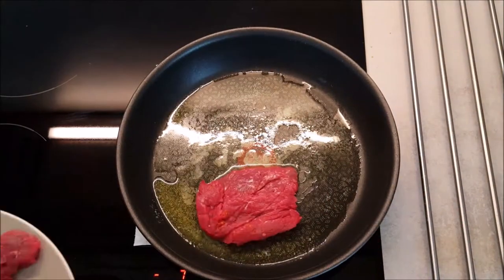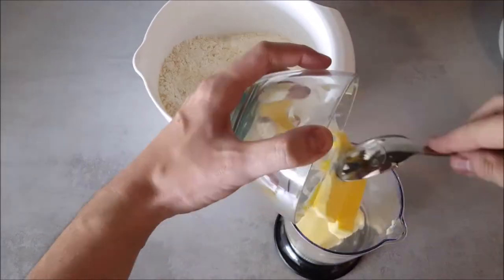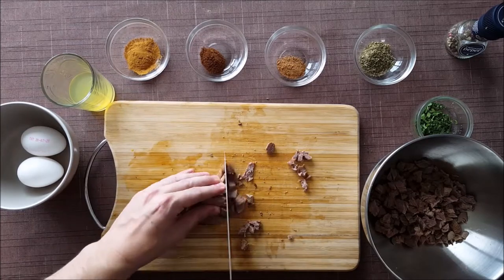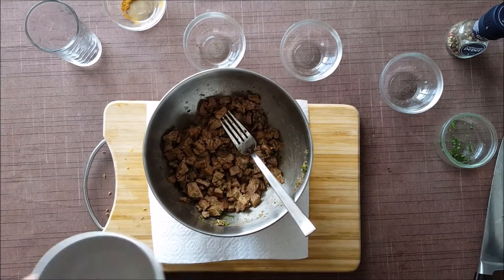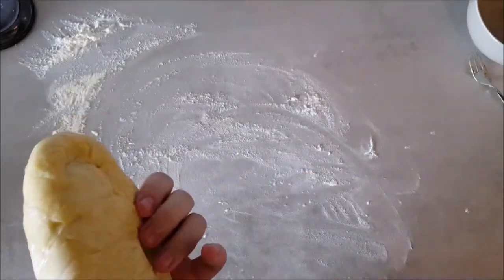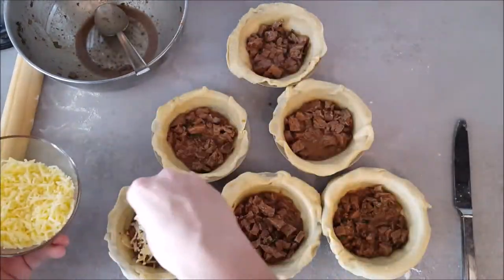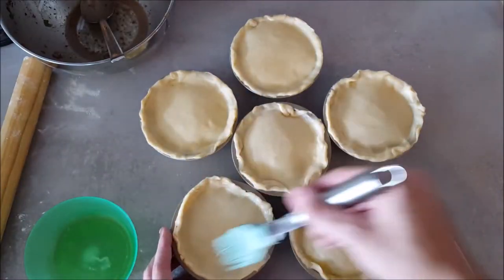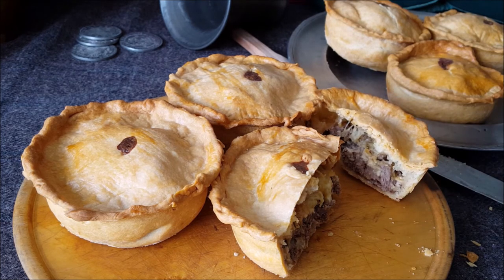Dutch 17th century meat pie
Meat pie (toert van vlees) from koocboec oft familieren keukenboec from 1612.